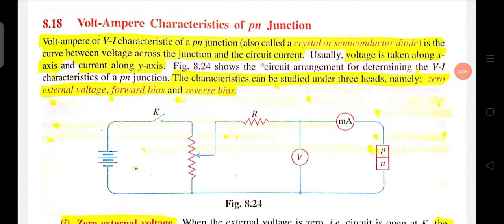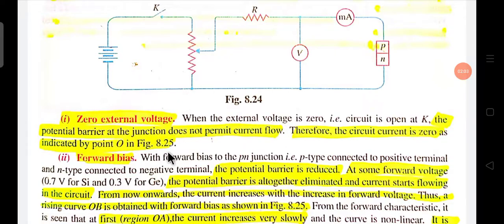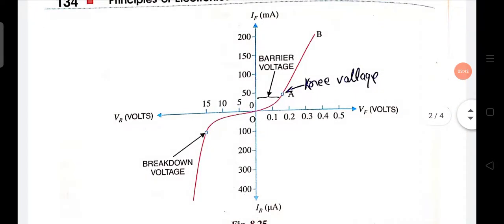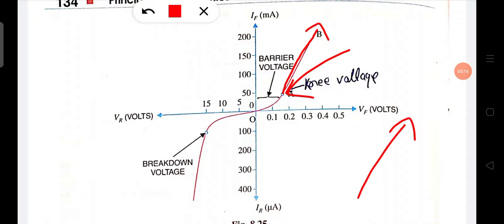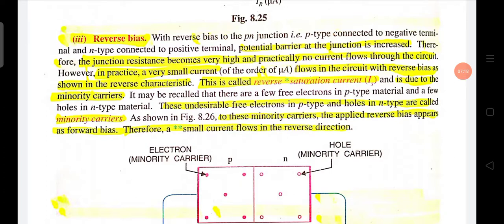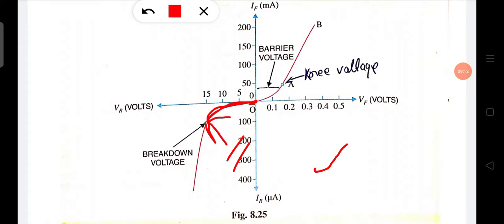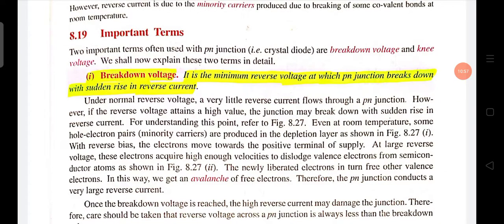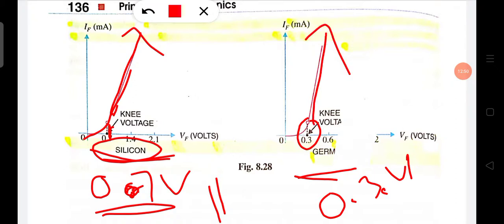V-I characteristics of p-n junction ||knee voltage || Breakdown voltage